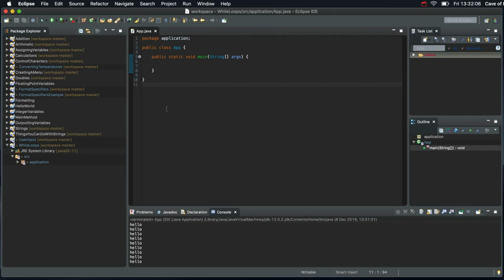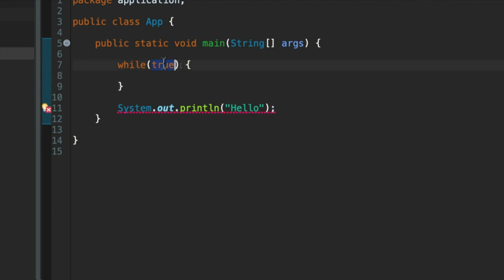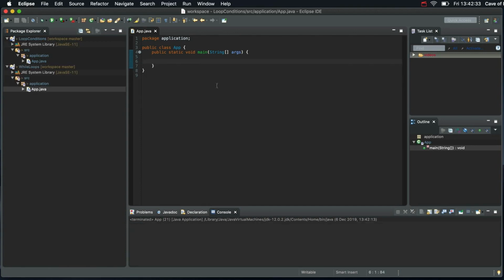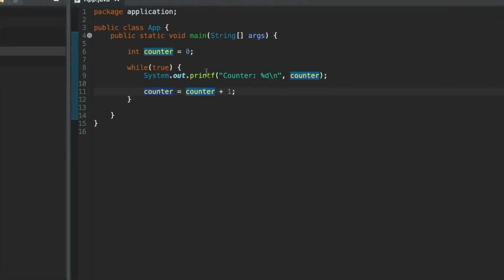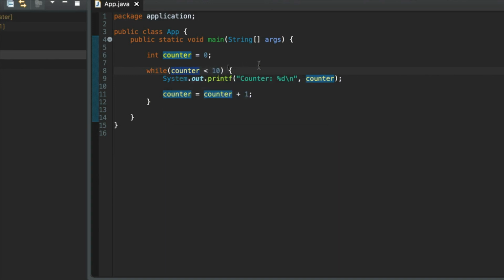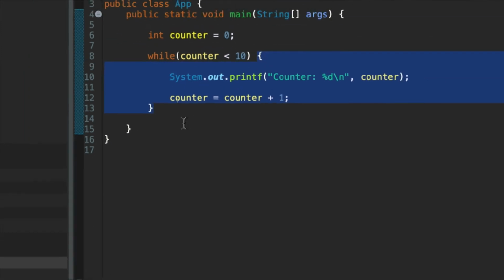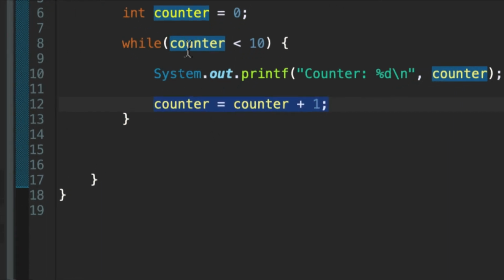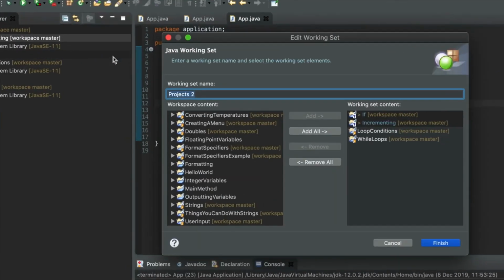Loops and While loop in Java 11 - Java Tutorial #12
This tutorial is about Loops and While loop in Java 11.